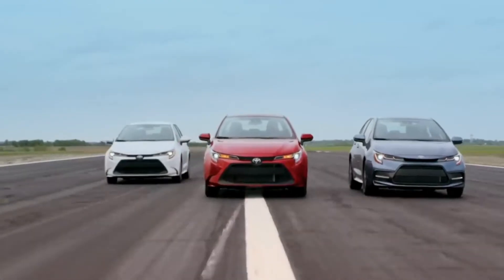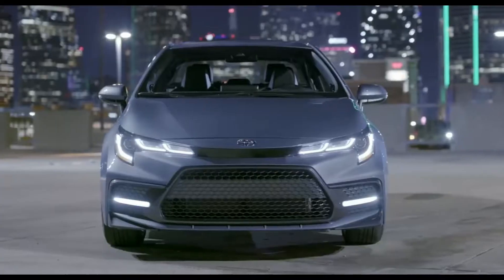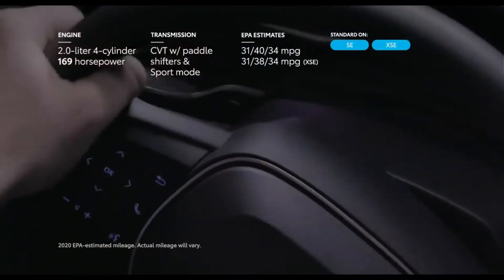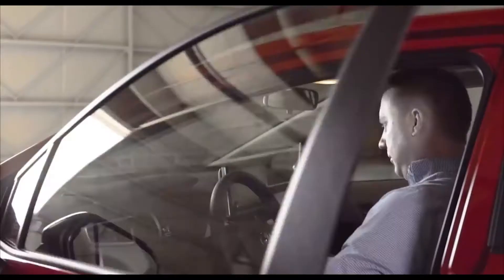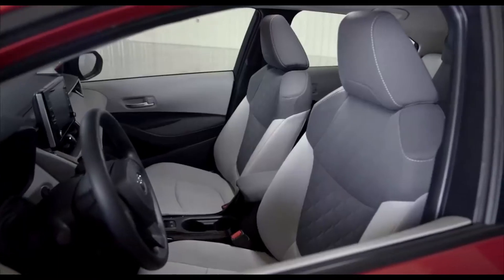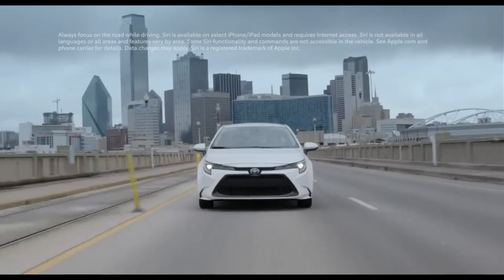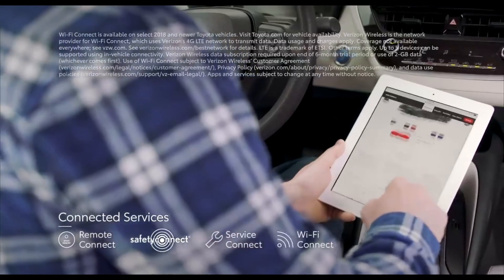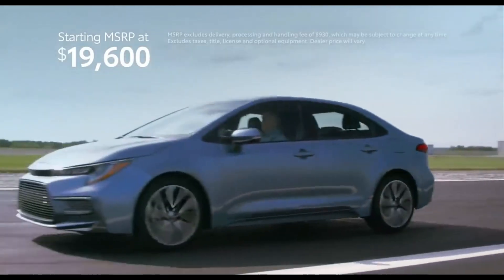Toyota 2020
This video contains New models of Toyota introduce in 2020 having full features and specification shown in these videos.